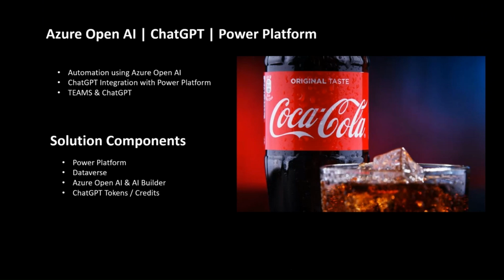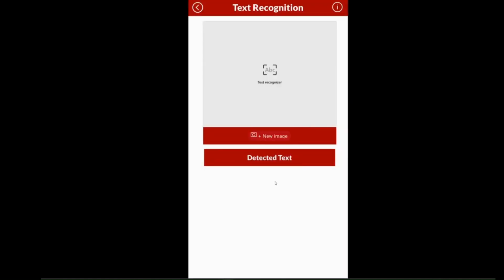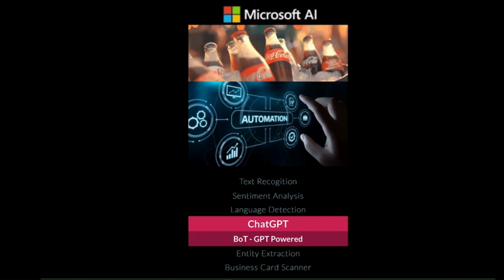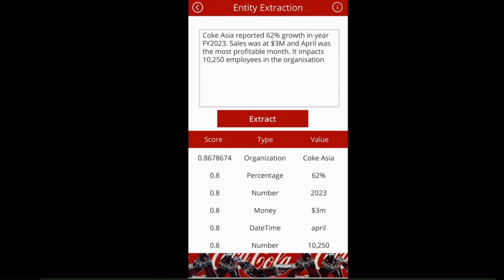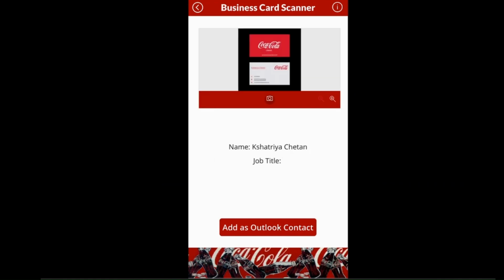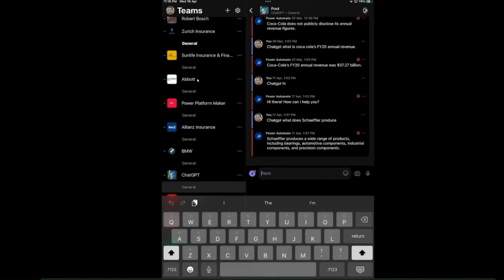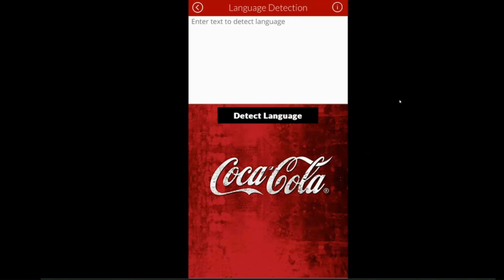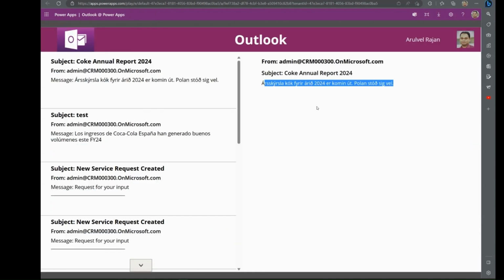Azure Open AI & ChatGPT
Azure AI, ChatGPT integrated with Power Platform